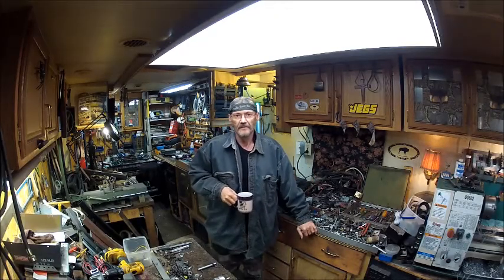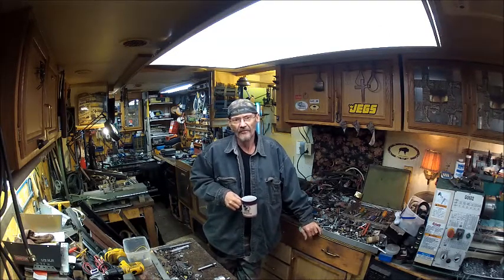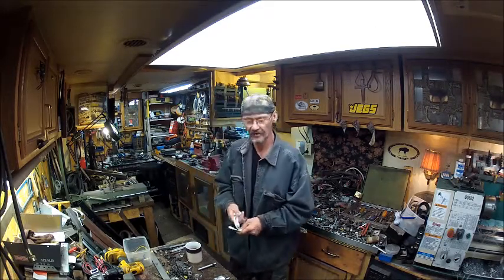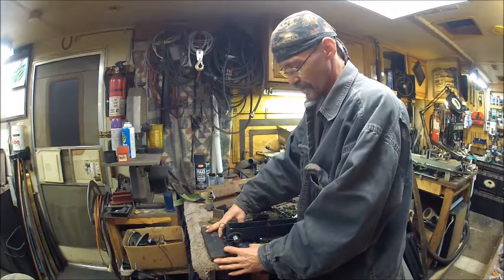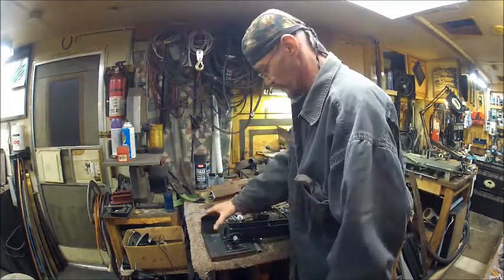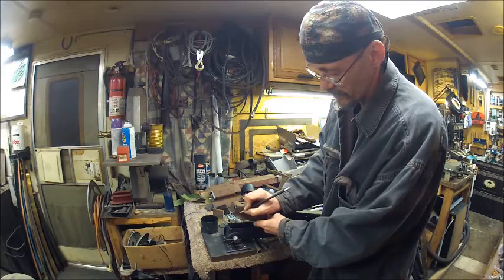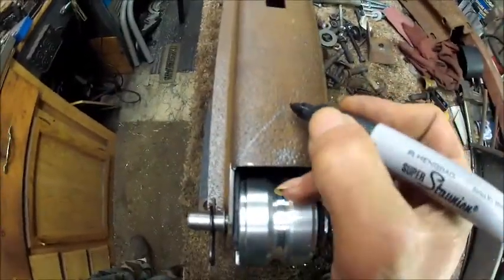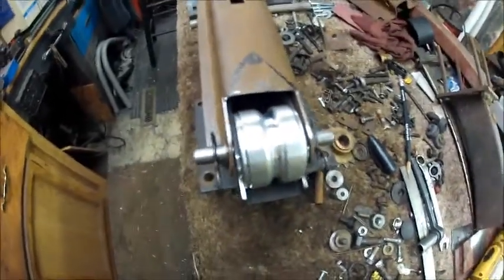garden trailer build part 6 the sissor lift plans